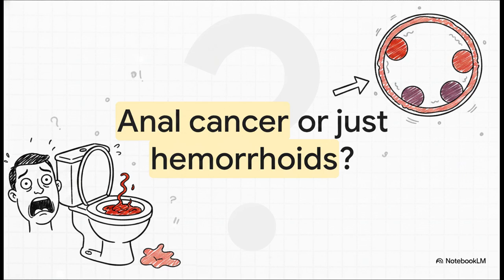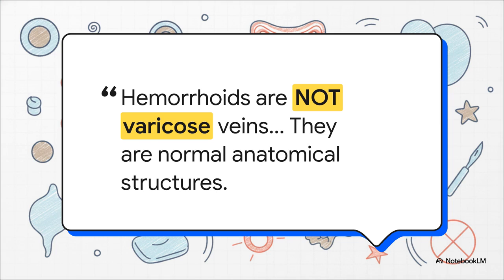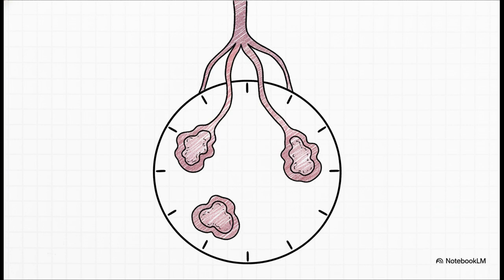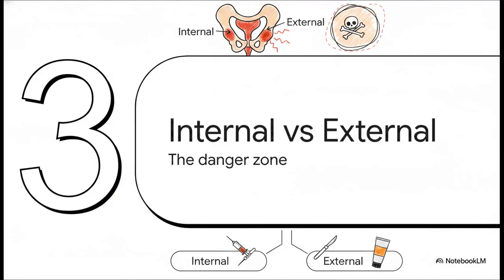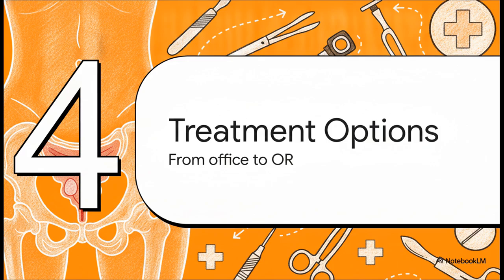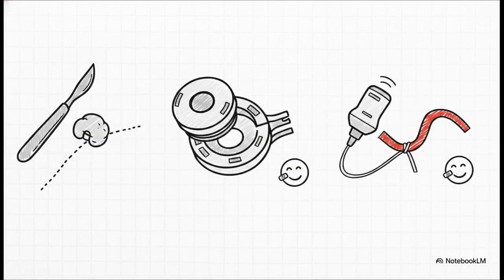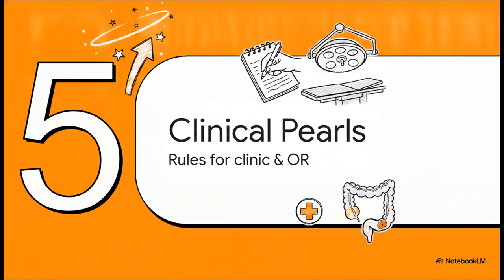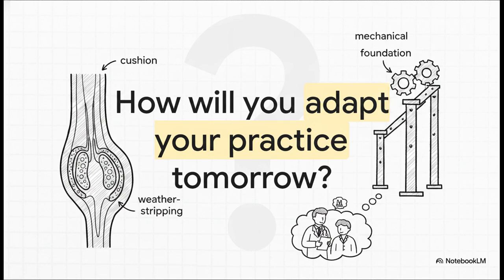The Proctology Triad HEMORRHOIDS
Welcome to Episode 3 of the Proctology Series with Dr. Umair Maqsood! 🩺

In this episode, we break down the COMPLETE treatment spectrum for hemorrhoidal disease—from conservative lifestyle modifications to minimally invasive office procedures and definitive surgical options.

Whether you're dealing with initial bleeding or complex prolapse, understanding where your symptoms fall on the Goligher Classification (Grades I to IV) is key to picking the right evidence-based treatment.

💡 CLINICAL HIGHLIGHTS & GUIDELINE SUMMARY
According to updated guidelines from the American Society of Colon and Rectal Surgeons (ASCRS) and NICE:

1️⃣ FIRST-LINE / CONSERVATIVE (Grades I & II)
• Fiber & Fluids: 28–38g of daily fiber + adequate hydration reduces bleeding and prolapse risk significantly.
• Defecation Habits ("TONE" Rule): Max 3 minutes on the commode, no straining, no phones, high-fiber diet.
• Phlebotonics / Flavonoids: Short-term use helps decrease vascular permeability, mucosal edema, and inflammation.

2️⃣ OFFICE-BASED INTERVENTIONS (Grades I, II & Select Grade III)
• Rubber Band Ligation (RBL): Superior efficacy for bleeding and mild prolapse compared to sclerotherapy and IRC.
• Injection Sclerotherapy & Infrared Coagulation (IRC): Effective for low-grade, persistently bleeding internal hemorrhoids.

3️⃣ SURGICAL / OPERATIVE OPTIONS (Failed Office Care or Grades III & IV)
• Excisional Hemorrhoidectomy (Open Milligan-Morgan / Closed Ferguson): Gold standard for severe prolapse, failed conservative care, or significant external components.
• Stapled Hemorrhoidopexy (PPH): Resects prolapsed mucosa and interrupts arterial blood supply.
• Transanal Hemorrhoidal Dearterialization (THD / HAL-RAR): Ligation of hemorrhoidal arteries using Doppler guidance.
• Laser Hemorrhoidoplasty (LHP): Submucosal diode laser coagulation offering minimal tissue trauma and reduced post-op pain.

🔗 CONNECT WITH DR. UMAIR MAQSOOd